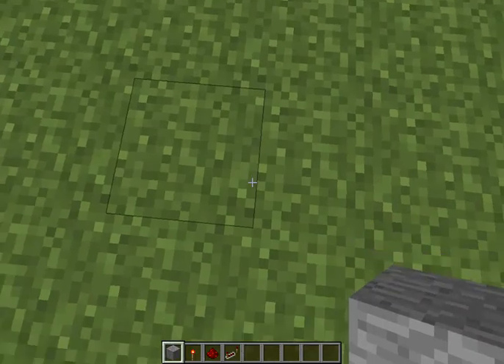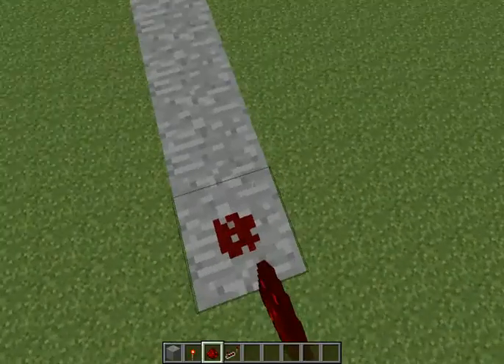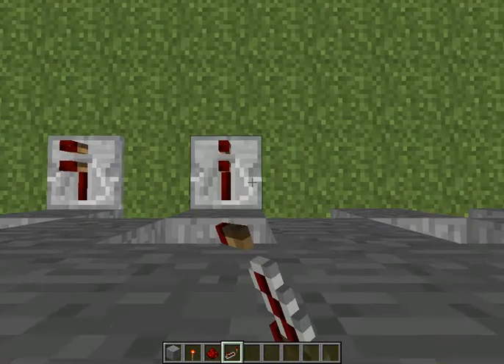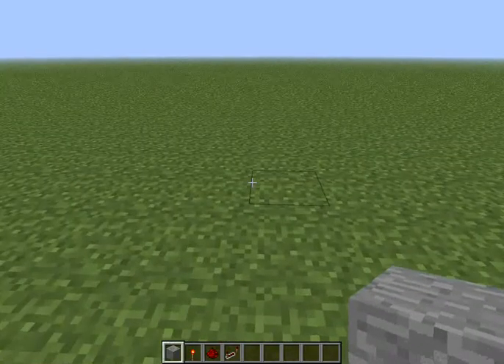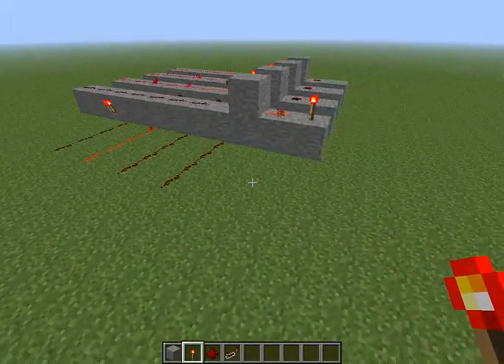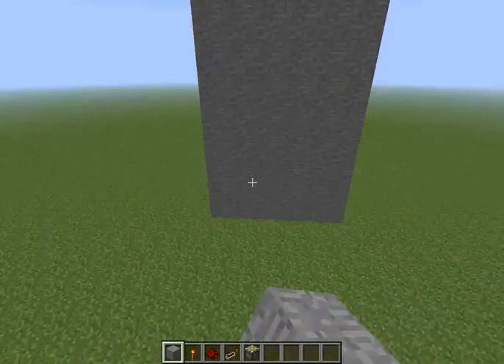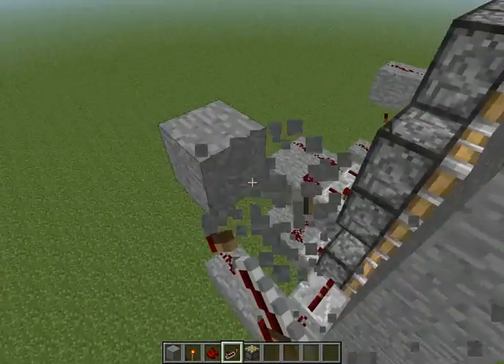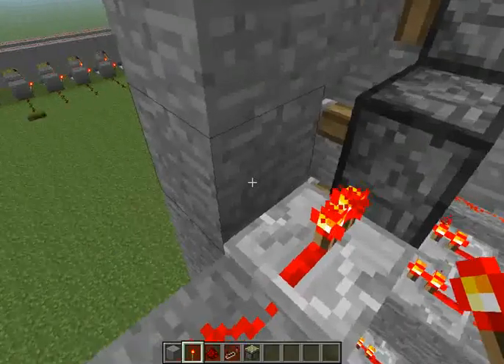Advanced Redstone 3 - Binary Decoder/Encoder and 7 Segment Display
Hello and welcome to another episode of minecraft!